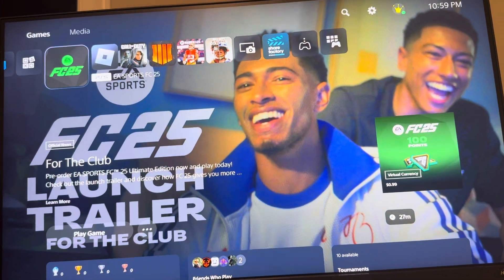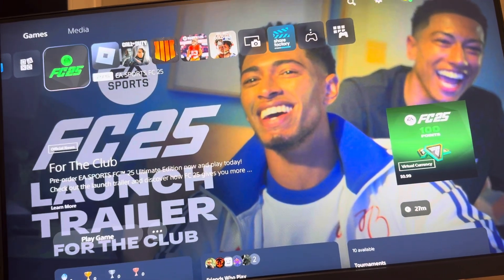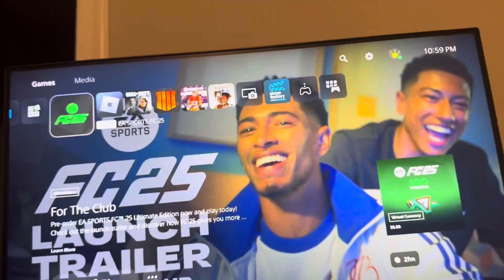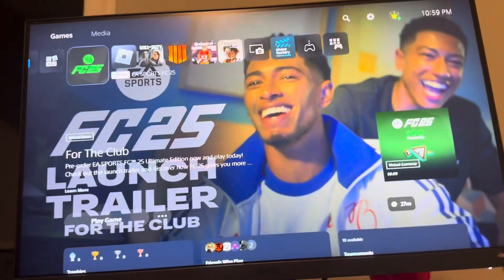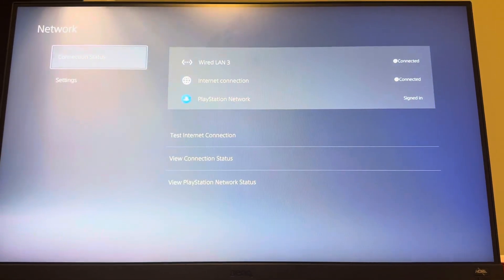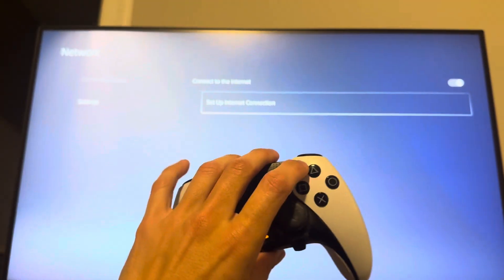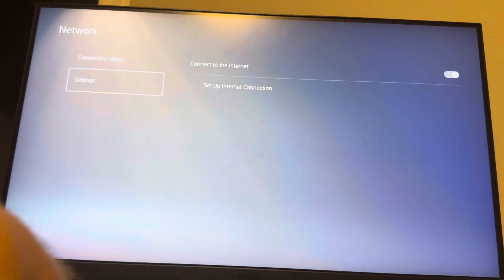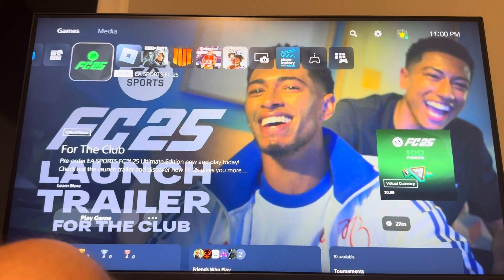EA SPORTS FC 25: How to Fix Unable to Connect to EA Servers Tutorial! (Easy Method)